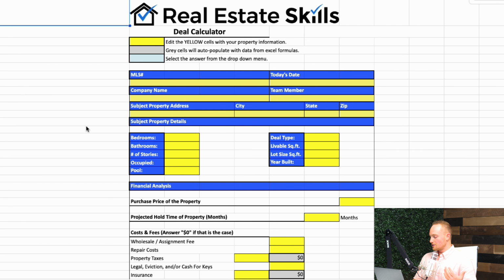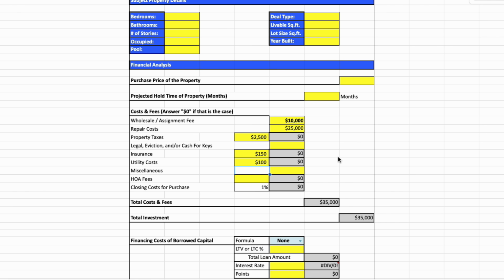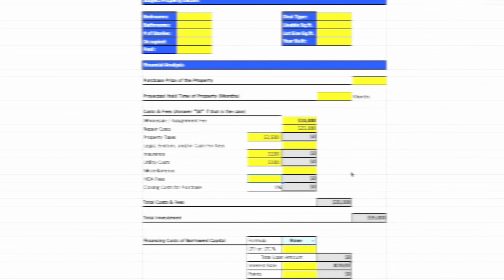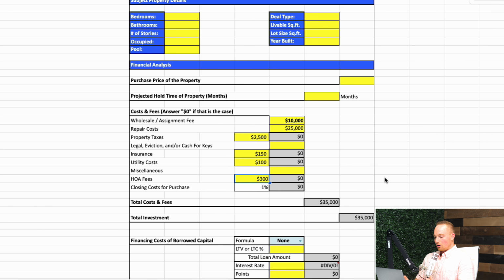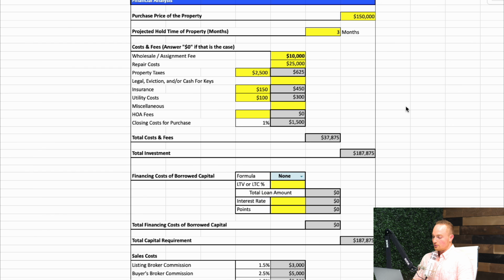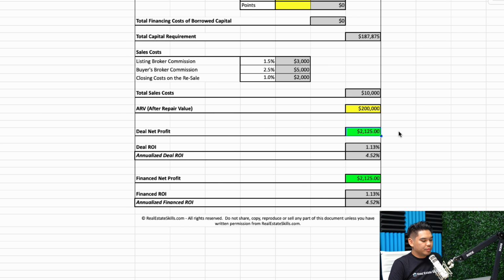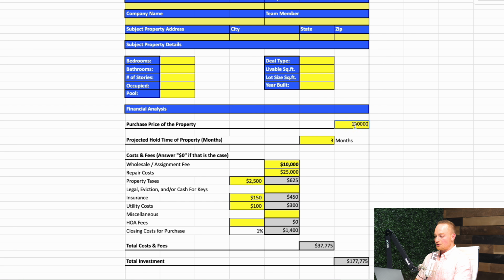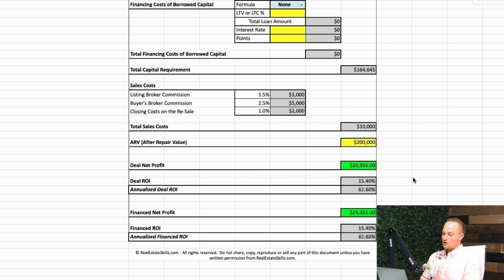How To Calculate Your Wholesale Offer Price (FREE CALCULATOR)!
Here's EXACTLY how to calculate your wholesale offer price! Get the most accurate results by downloading our deal calculator!

In this video, Ryan Zomorodi, COO of RealEstateSkills.com, breaks down how to calculate your wholesale offer price step-by-step with beginner wholesaler, Tim! Whether you're new to wholesaling real estate or an experienced investor, this video will help you understand the key factors involved in making competitive and profitable offers.

We cover the basics of the wholesale formula and show you how to get detailed with our real estate deal calculator, helping you lock down deals in today's market. You'll learn how to analyze properties, calculate your offer price, and determine the ideal wholesale fee to close more deals.

📌 Timestamps:
0:00 - Introduction
1:40 - What is a wholesale offer price?
2:29 - When is your wholesale fee disclosed?
3:55 - What is the wholesale formula?
4:49 - Wholesale real estate formula example
6:25 - What is the 70% Rule?
9:37 - When do you adjust your wholesale fee?
12:12 - Best ways to understand cash buyer criteria
17:22 - How important are cash buyer relationships?
19:18 - How to calculate your wholesale offer price with the DEAL CALCULATOR
21:17 - Determining the after repair value (ARV)
23:15 - Plugging repair costs into the calculator
25:03 - Holding costs, utilities, and property taxes
27:11 - Considering HOA fees and other costs
29:37 - Estimating projected holding time for a property
32:34 - Total investment and calculating deal profit
33:41 - Factoring in sales costs and agent commissions
36:00 - Massaging the numbers to meet buyers' criteria
38:44 - Adjusting the purchase price for competitive offers
41:25 - Flexibility with wholesale fees for deal-making
42:58 - Comparing deal calculator results with the 70% rule
44:03 - Tips for beginners on calculating wholesale offer price

🥇 Check out our Ultimate Investor Program on How To Get Started Wholesaling, Flipping & Buying Rental Properties:

📚Get Our FREE Downloadable Resources:

✅ Download “How To Wholesale Real Estate: State-By-State Legalities”
Learn how to wholesale and understand the laws & regulations in every state:

✅ Download the “Cash Buyer Script”
Learn EXACTLY what to say to cash buyers, how to get them to work with you and get them to pay you large wholesale fees:

✅ Download “Wholesale Real Estate Contracts”

✅ Download "How To Find Cash Buyers Online For Free"

✅ Download "How To Find Cash Buyers Using Craigslist"
You’ll receive detailed slides explaining the "Craigslist Trick" in-depth, our proven cash buyer phone script, & Craigslist email outreach template:

✅ Download "How To Wholesale With Real Estate Agents"

✅ Download the "3 Ways To Get MLS Assistant Access"

✅ Download the “2 Ways To Get Your Proof of Funds Instantly"
Includes the EXACT step-by-step instructions on how to get free Proof of Funds letters.